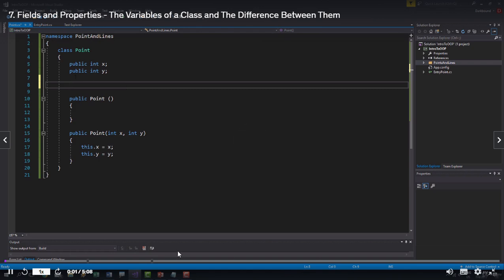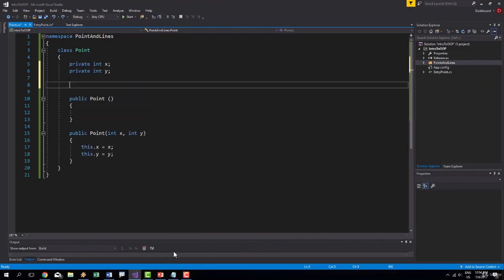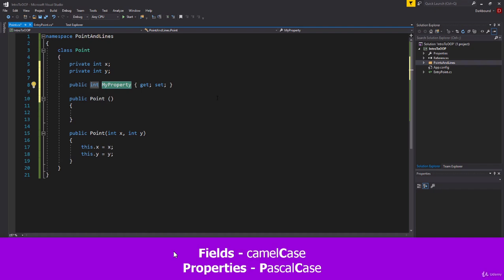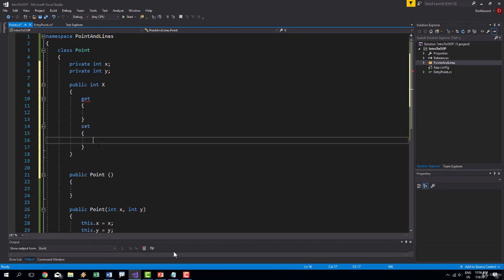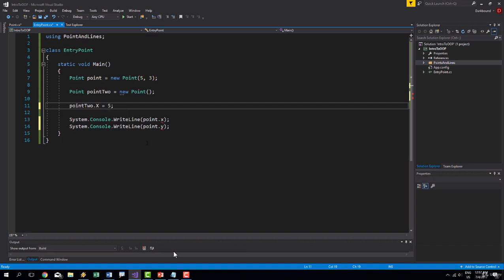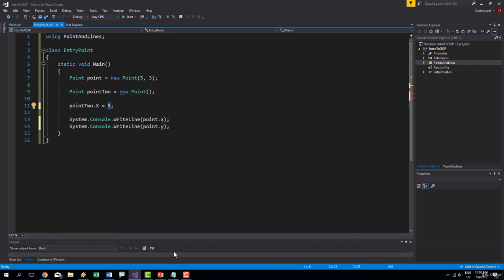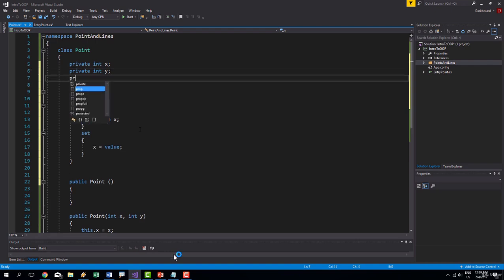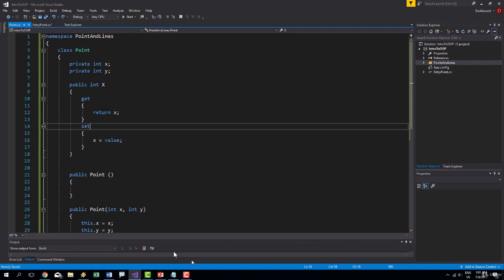Fields and Properties | Episode 07 | Basic Programming with C#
Fields and Properties - The Variables of a Class and The Difference Between Them | Episode 07 | Basic Programming with C#